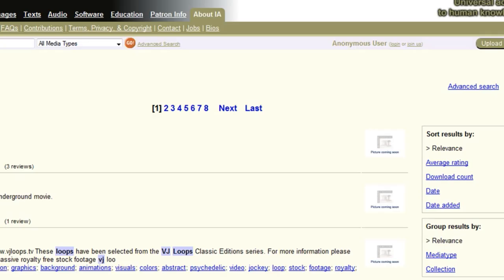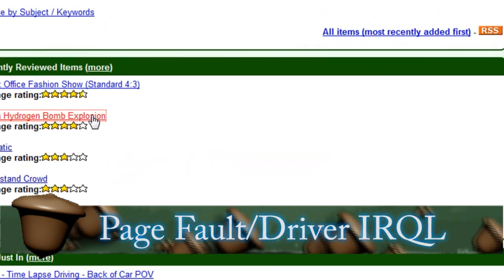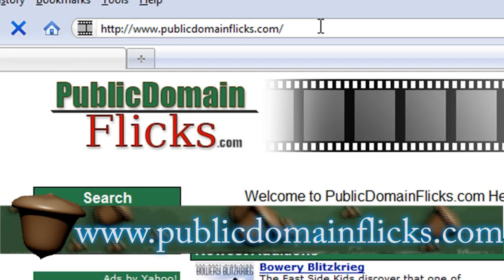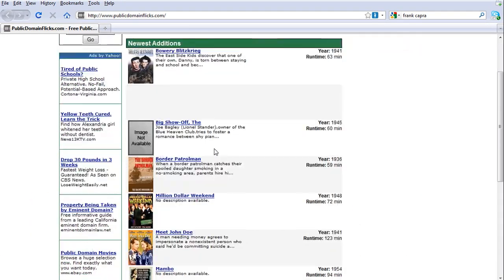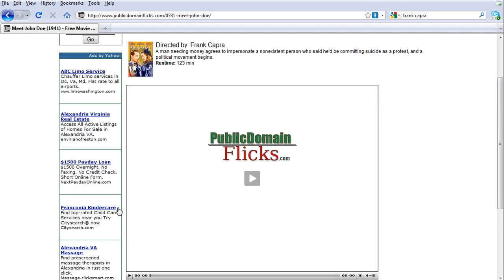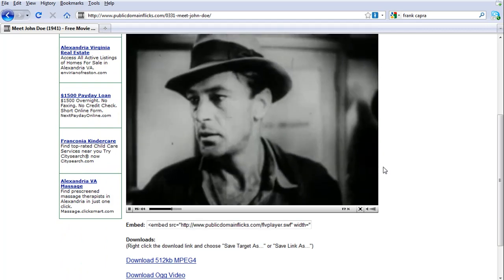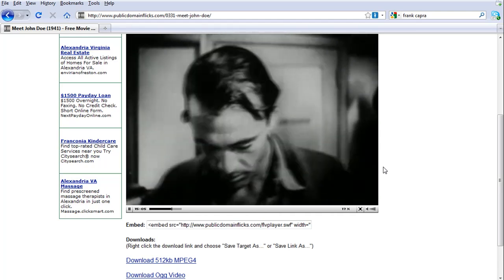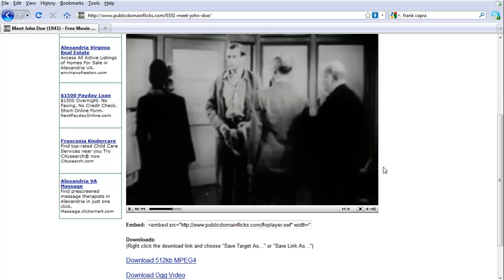Where To Find Free Stock Footage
This video shows some links to websites that offer free stock footage. For links, questions, and comments, please visit this